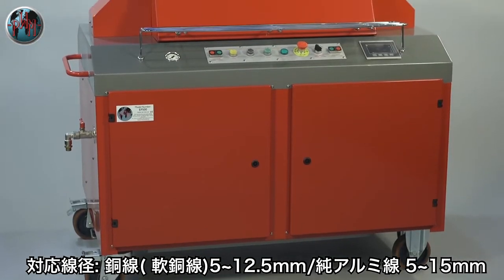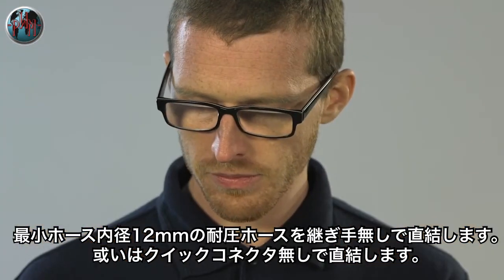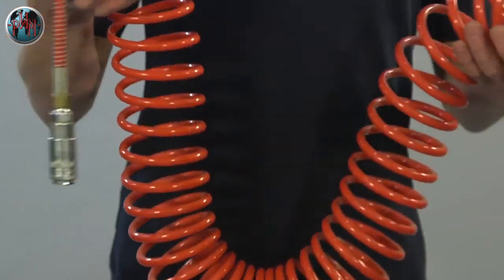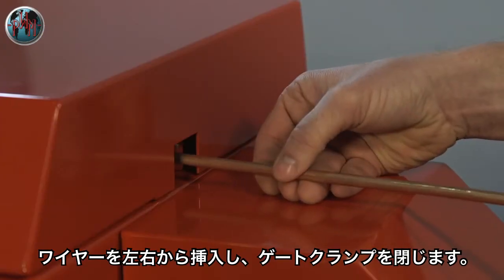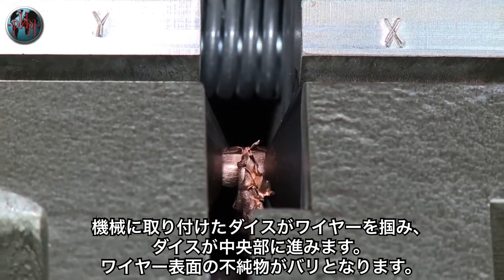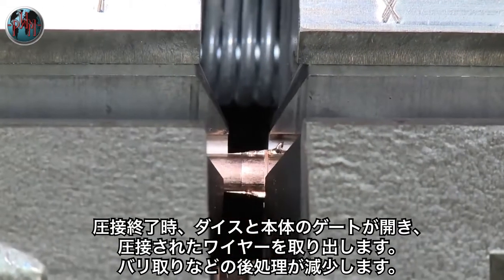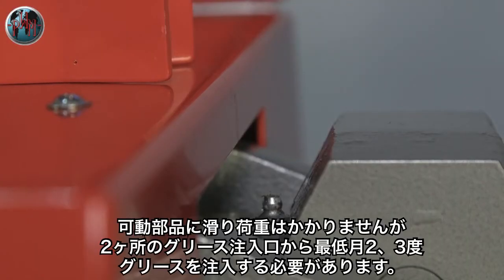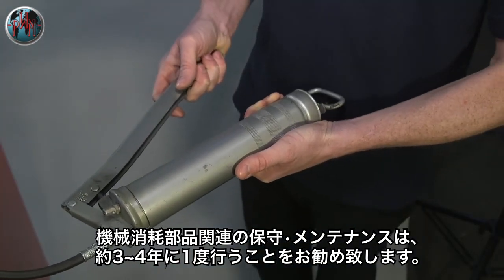冷間圧接機EP500 *銅5.0～12.5mm/アルミ5.0～15.0mm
イギリス PWM社のEP500は、銅5.0～12.5mm/アルミ5.0～15.0mmを簡単に冷間圧接することができる空気圧式冷間圧接機です。
一連の動作はPLCによって行われます。

【冷間圧接のメリット】
電気溶接と比べて接続部は加工硬化によって母材よりも固くなるため破断を抑えることができます。また性質が変化しないため接続部を製品として使用することも可能です。使用するには線径に合ったウェルダーダイスが必要です。

【生産効率の向上】
非鉄金属を製造されている日本の企業様では基本的にPWM社製の冷間圧接機をご利用いただいております。
伸線前に次のボビンに巻かれたワイヤーと接続しておくことで、連続生産が可能です。
撚り工程前での生産ロスを削減致します。

【非鉄金属を圧接】
・純銅や純アルミだけでなく、非鉄金属であれば金線や銀線、または銅と銀といった異種金属での冷間圧接も材料によっては可能です。
・丸線以外の冷間圧接も可能です。
・圧接時には熱を全く加えないため、圧接部も母材と同等の特性・強度を保ちます。

【アフターサービスの充実】
・本体の修理も簡単で弊社にもパーツの在庫があるため、修理サービスも行っております

～PWM社とは～
イギリスのPressure Welding Machines(PWM)社は冷間圧接機（コールドウェルダー）業界のマーケットリーダーです。
冷間圧接とはワイヤーを突き合わせて加圧し、酸化膜や不純物を取り除くことで、非鉄金属を接合する方法です。熱を使用しないため、圧接部分も材質の特性をそのまま生かすことができます。

詳細の商品紹介ページはこちら！

東邦インターナショナル（株）輸入事業部 YouTube 公式チャンネルです。
弊社取り扱い製品情報等を随時更新致します。

東邦インターナショナルとは;
東邦インターナショナル株式会社では、ワイヤー・ケーブルに特化した最先端テクノロジーを世界各国から輸入し、お客様へお届けしております。商品数や価格面だけでなく、作業環境まで考慮した商品提案、さらには迅速かつ的確なアフターサービスに努めるなど、お客様第一をモットーにしております。

■東邦インターナショナルHP(輸入事業部ページURL)